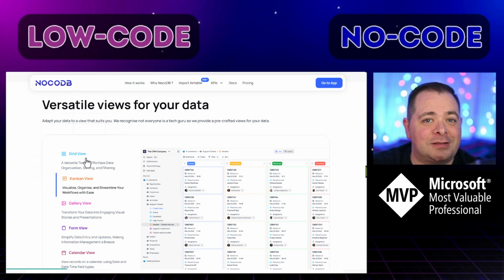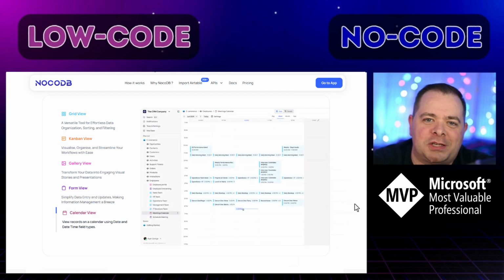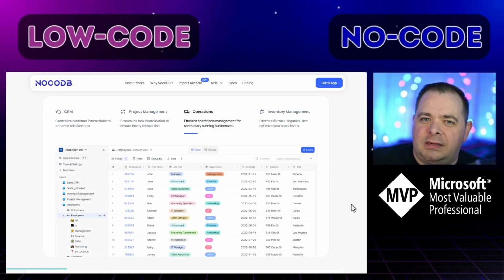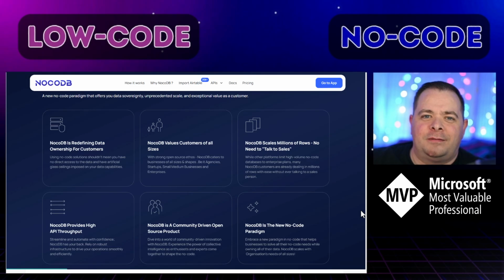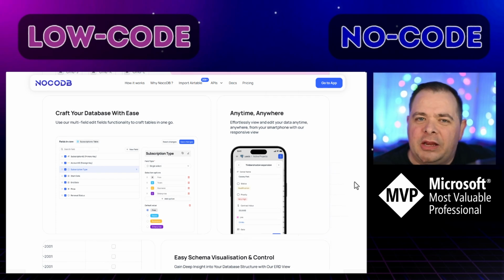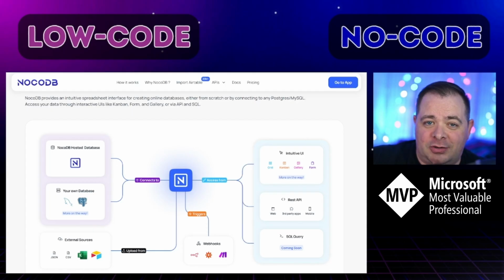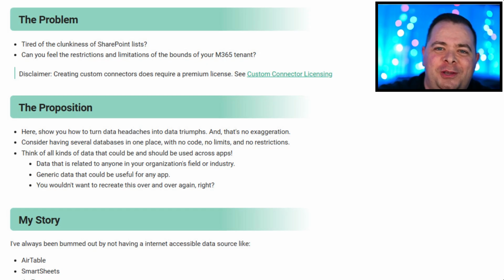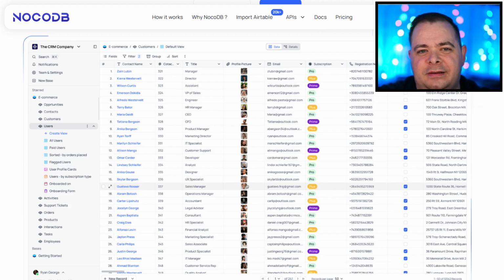NOCODB Might Be the Best Data Source for Power Apps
⬅️ Why NocoDB Might Be the BEST Alternative to SharePoint for Power Apps

eady to ditch SharePoint’s annoying data limits and take your Power Apps to the next level? 🚀 In this video, we explore NocoDB, an open-source, no-code database that could set you free from those delegation headaches. We’ll compare NocoDB with SharePoint, Dataverse, and SQL, and show you how to integrate it into your Power Apps and Power Automate flows through custom connectors.

If you’re looking for a low-code or no-code solution that scales better, handles more records, and gives you freedom beyond your Microsoft 365 tenant—this is the place to start! Plus, sign up for our upcoming Friday workshop to dive even deeper. 💥

⏰ Chapters
0:00 Intro & Why NocoDB? – Kick-off and overview of how NocoDB outshines SharePoint.
0:42 SharePoint Struggles – Delegation issues, record limits, and why it’s not a “true” database.
1:12 NocoDB Advantages – Open source, cross-tenant data storage, and flexible licensing.
2:26 Considering Premium Licensing – When a custom connector is worth it & how to integrate.
3:37 Demo: Building a Custom Connector – Quick walkthrough of connecting NocoDB to Power Apps.
5:15 Workshop Invite – Learn more in our Friday workshop & get hands-on labs!
9:50 Wrap-Up & Next Steps – Final thoughts and future videos to watch.

Sign Up for the Workshop!
Don’t forget to sign up for this Friday’s workshop (1-5 PM EST) to learn all the nitty-gritty details and supercharge your Power Platform skills! 🎉